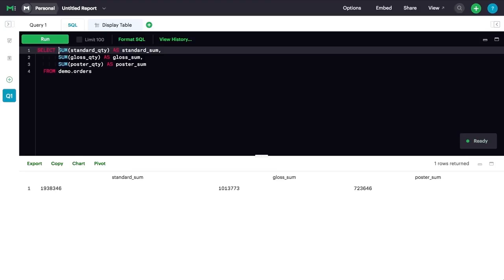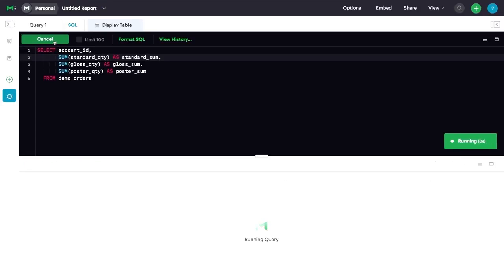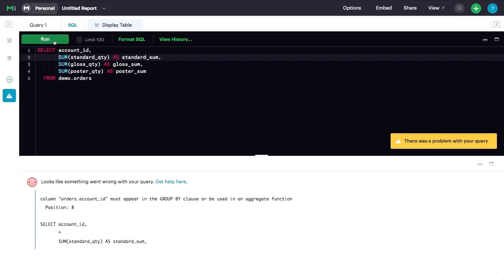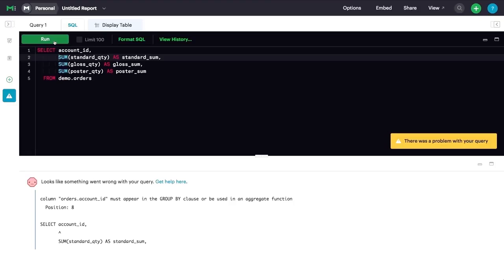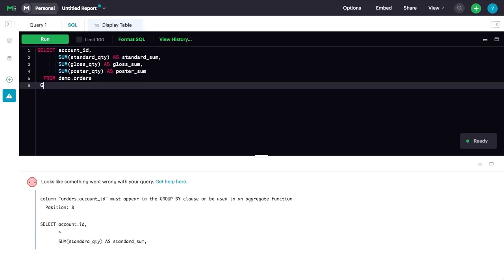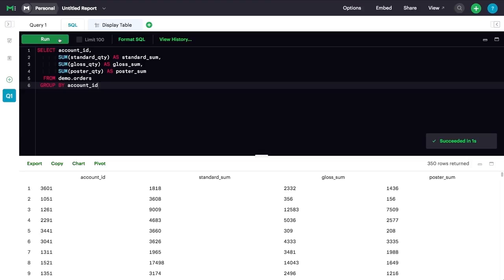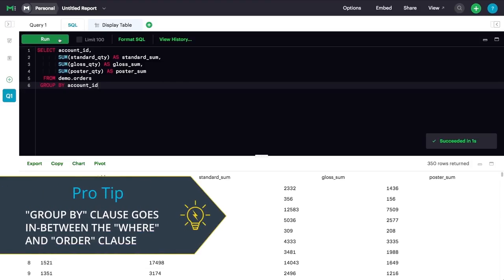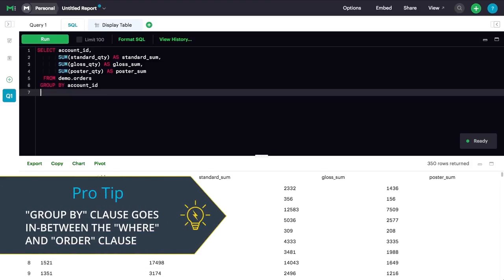GROUP BY 9vb67TF4WV0 [Business Analytics Nanodegree]